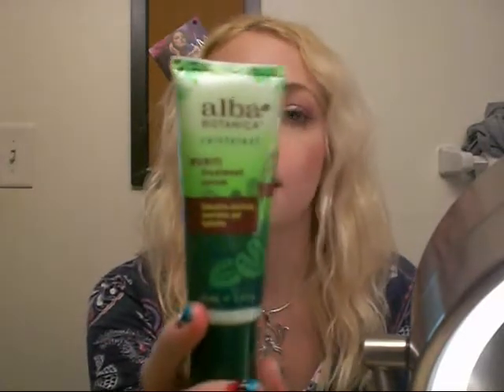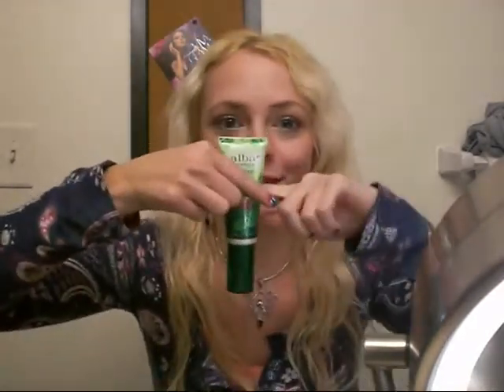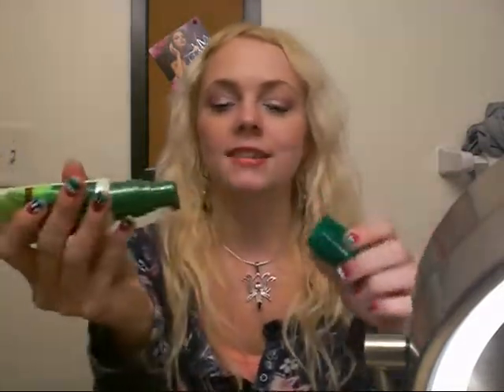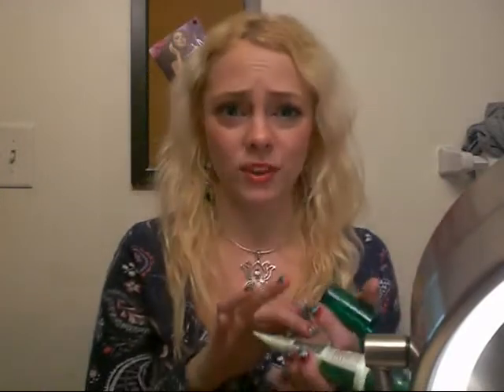Alba Botanica Buriti Treatment Serum Product Review